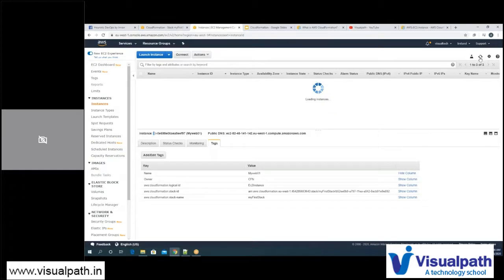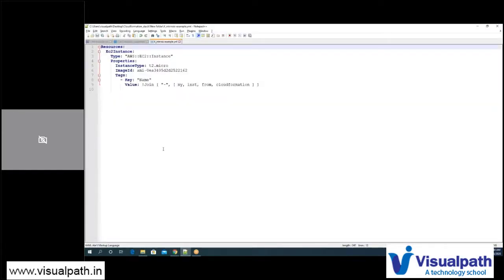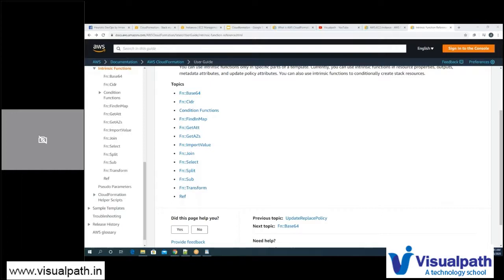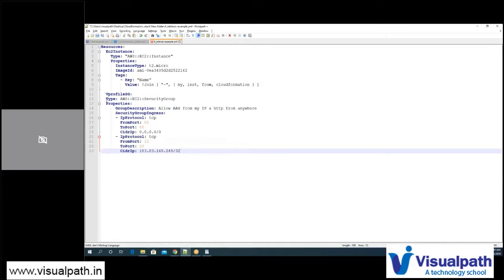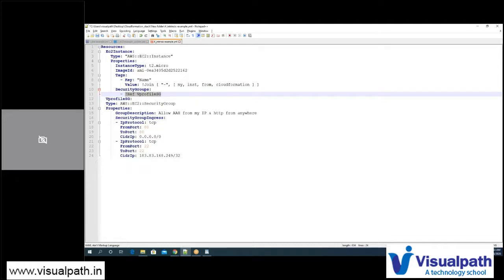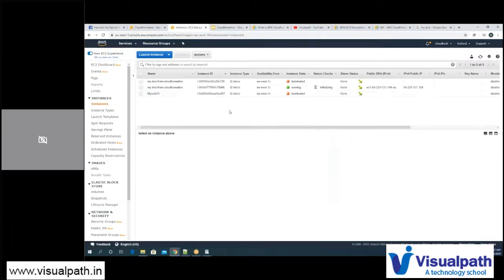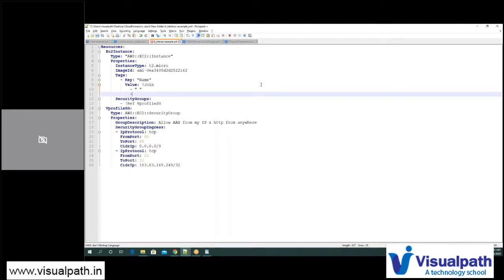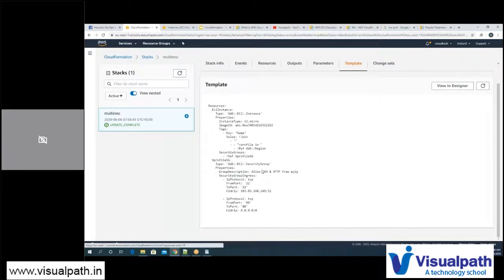FREE Workshop on Cloud Formation Part2 || Visualpath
In this video, we are going to discuss the Workshop on AWS CloudFormation.

AWS CloudFormation gives you an easy way to model a collection of related AWS and third-party resources, provision them quickly and consistently, and manage them throughout their lifecycles, by treating infrastructure as code. A CloudFormation template describes your desired resources and their dependencies so you can launch and configure them together as a stack. You can use a template to create, update, and delete an entire stack as a single unit, as often as you need to, instead of managing resources individually. You can manage and provision stacks across multiple AWS accounts and AWS Regions.